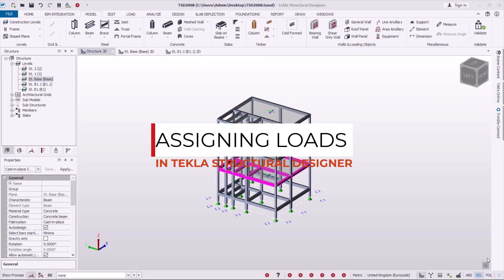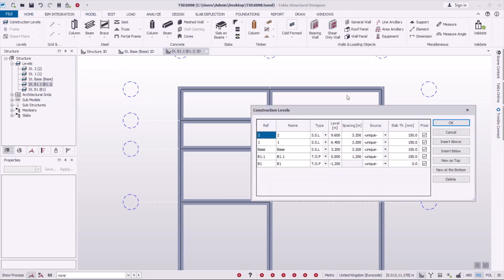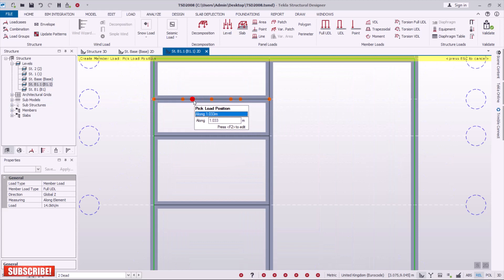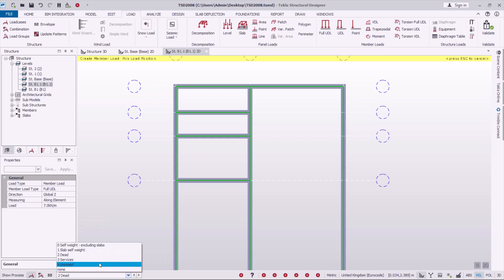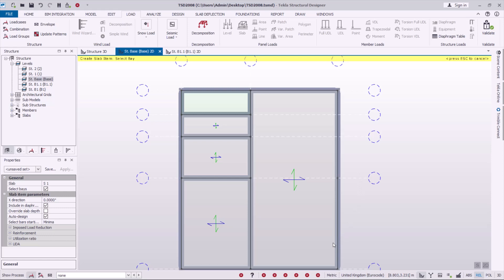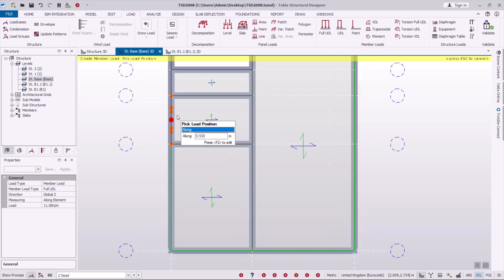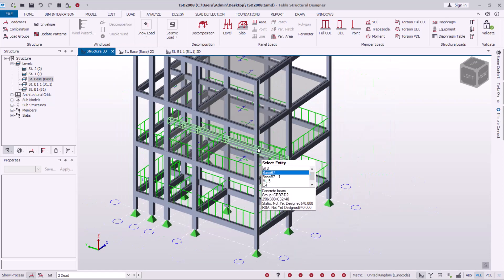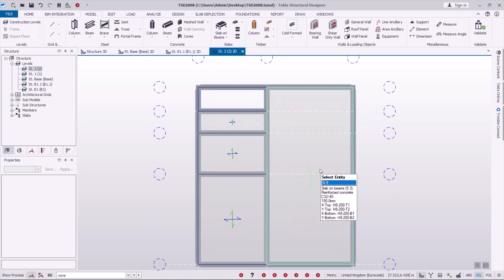How to Assign Loads in Tekla Structural Designer